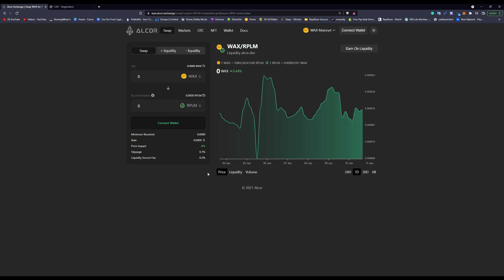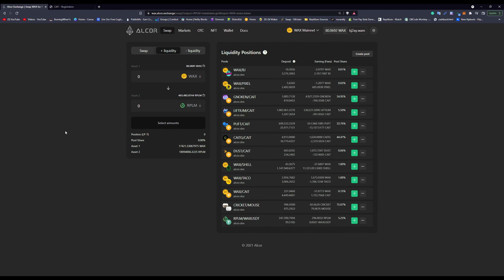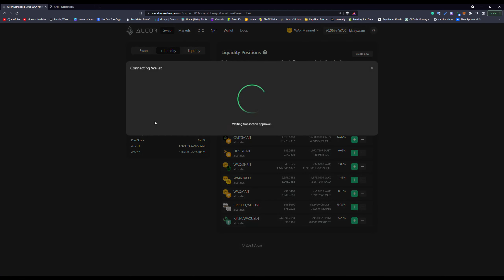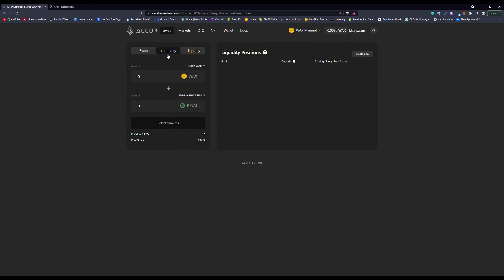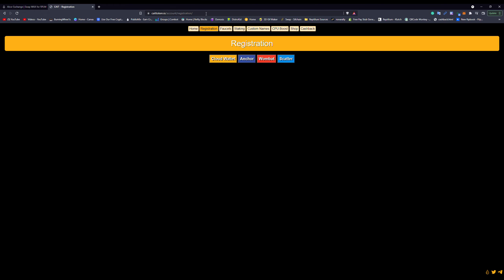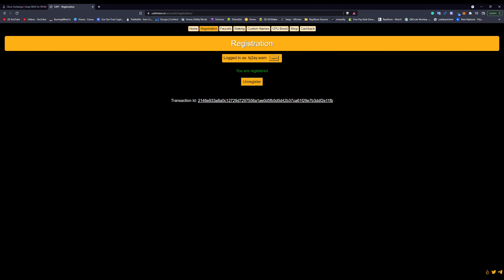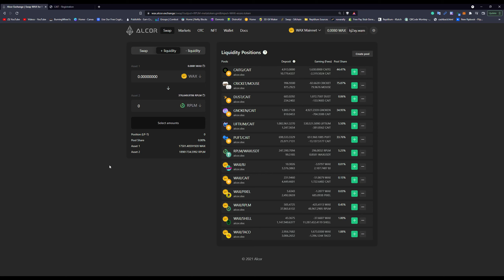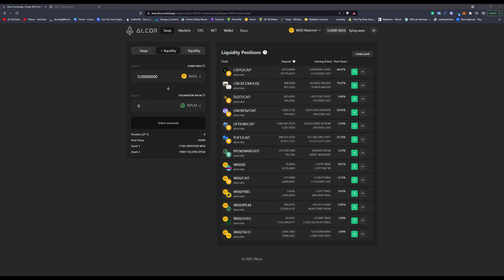How To Become a Reptilium Liquidity Provider and EARN RPLM!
Provide LP on Alcor to the WAX/RPLM pool, Register on the CAIT dApp, EARN RPLM!